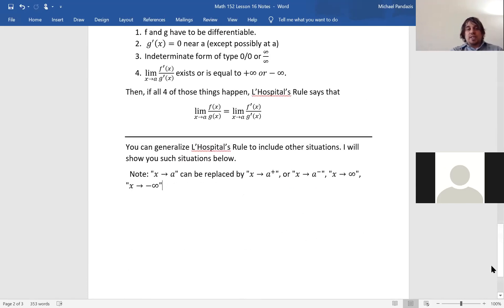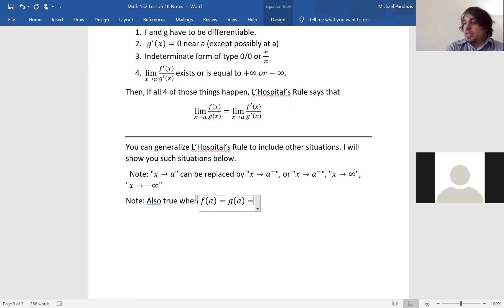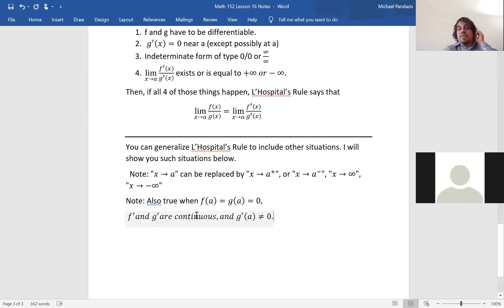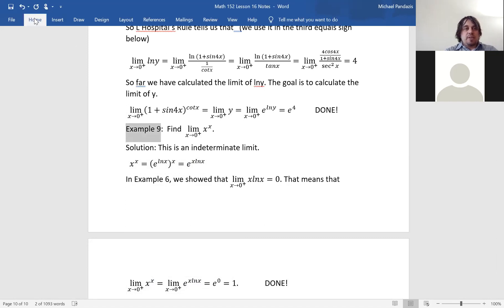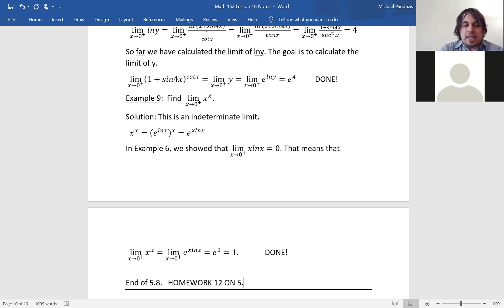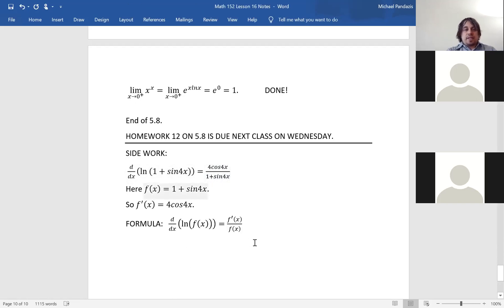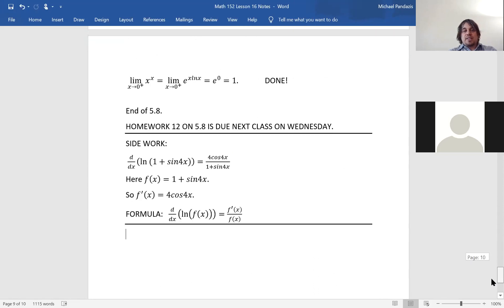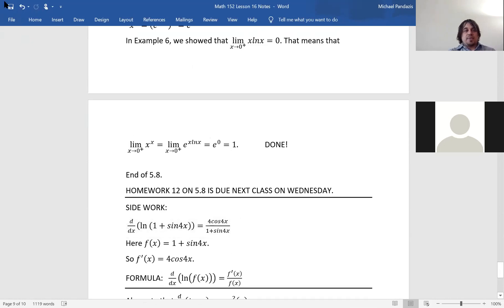Spring 2021 Math 152 Lesson 16 Recording